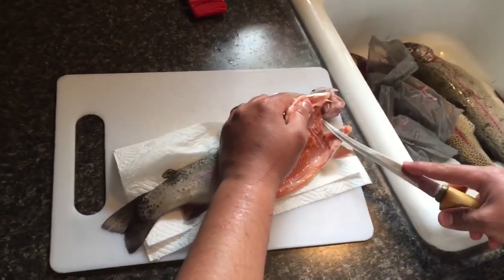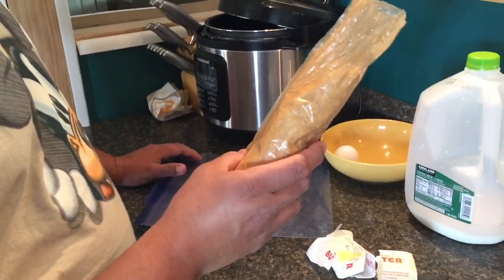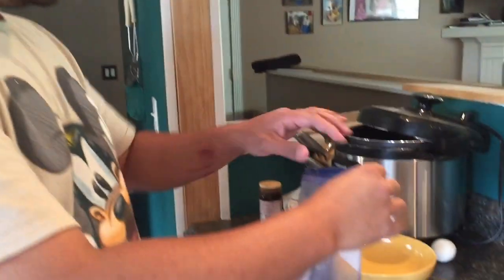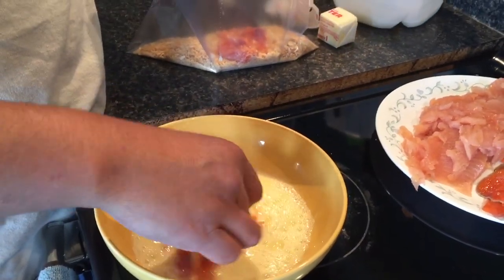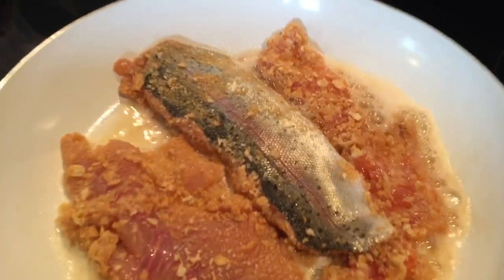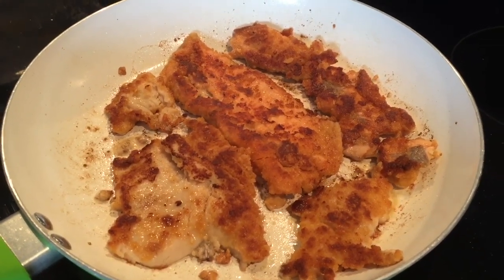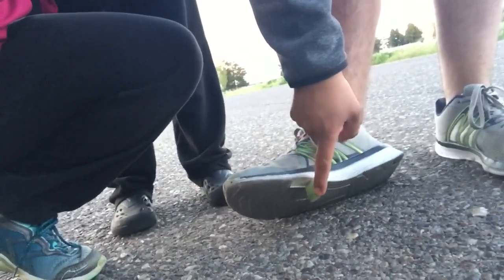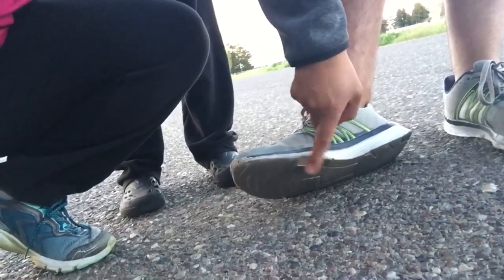Eatin' Our Fishies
The Smartypants dad shows us the recipe he found to prepare the fish we caught yesterday.  Today, we'll be Eatin' our Fishies!